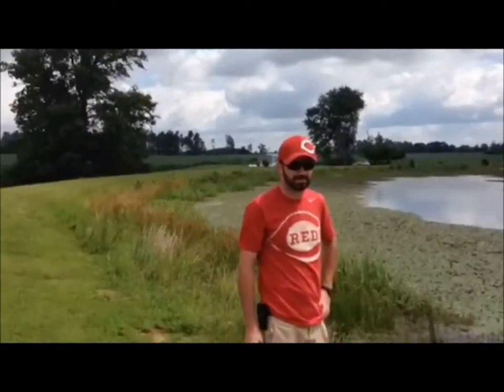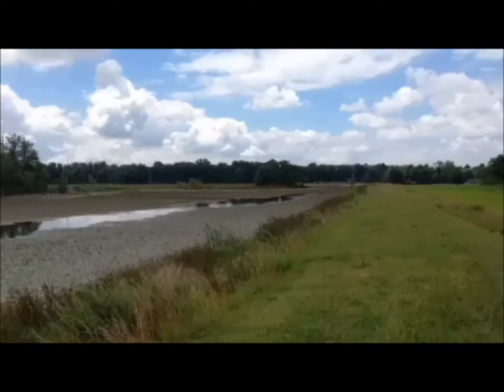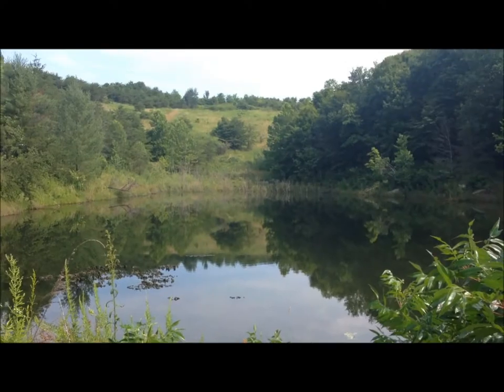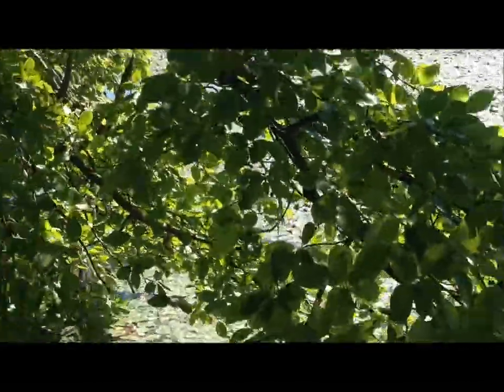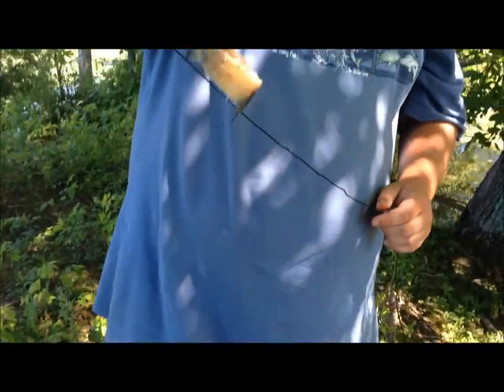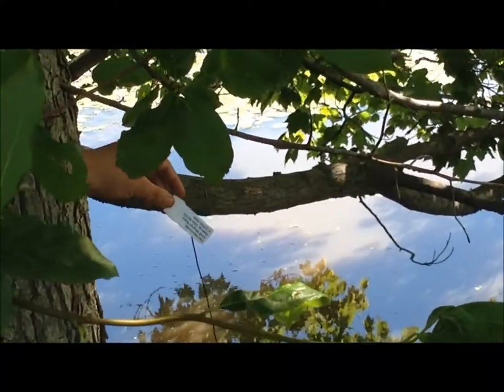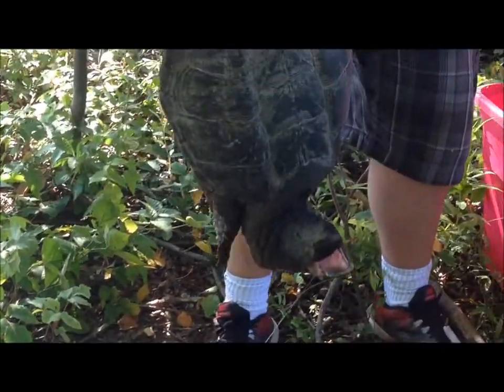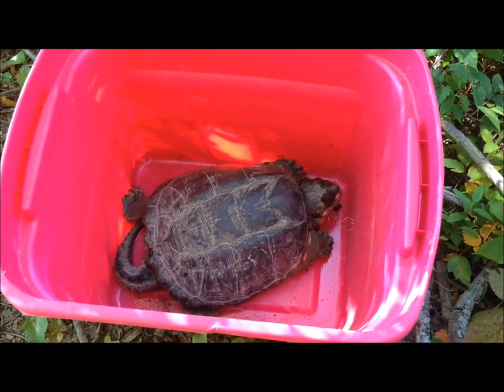Bank Lining And Jugging Snapping Turtles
Here is a collection of videos I posted on Facebook over the last couple years. Just a few tips for bank lining or jugging common snapping turtles. Hooks can be removed with a pair of vice scrips, needle nose pliers and a bit of courage.